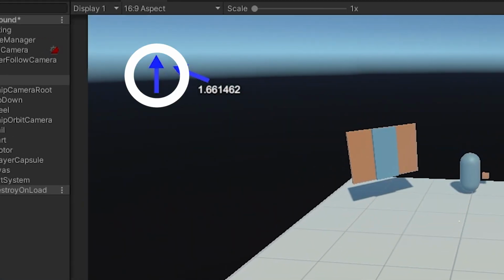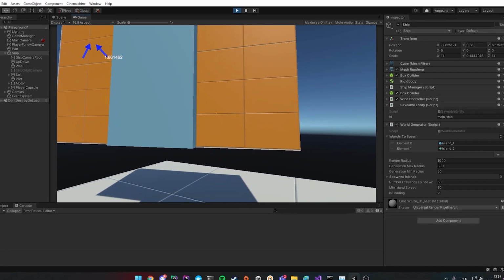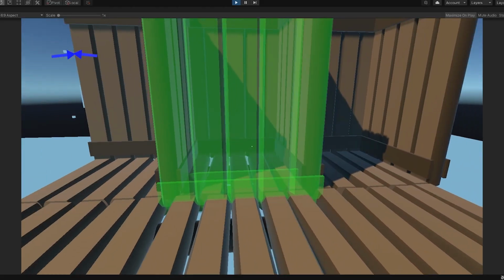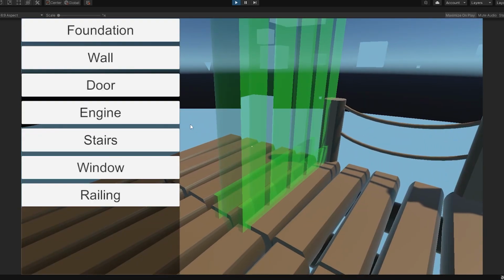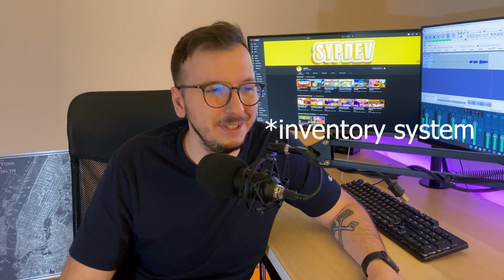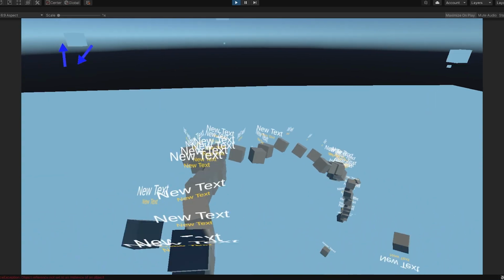Making a RAFT styled game in UNITY - devlog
Airship is a new survival game made in unity where you build your own ship and explore flying islands all around you. Welcome to the first devlog. Raft in Unity 3D!

Channels you might enjoy!

Making a RAFT styled game in UNITY